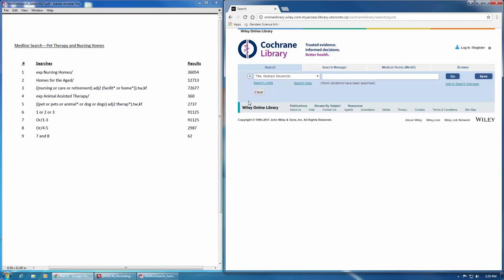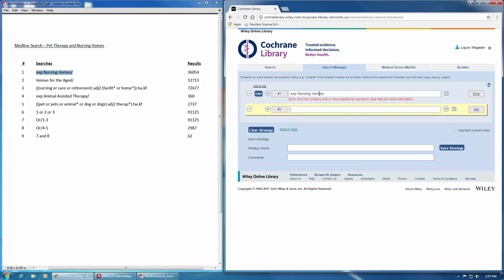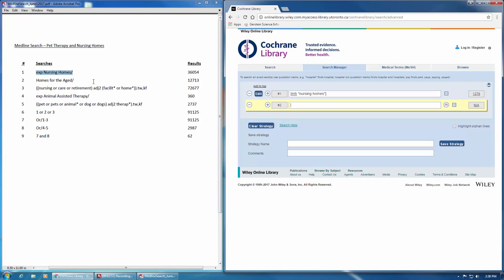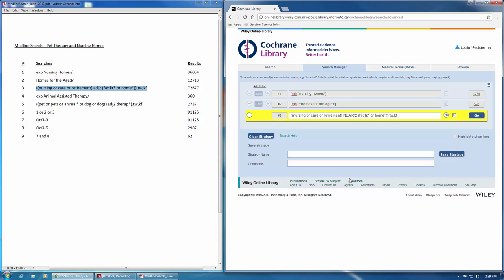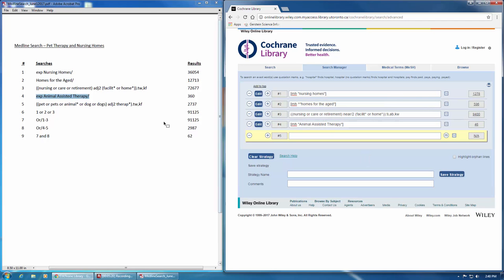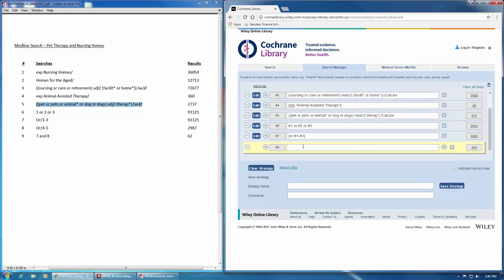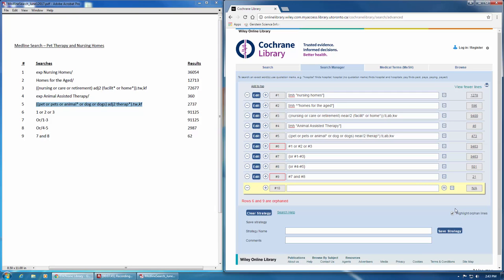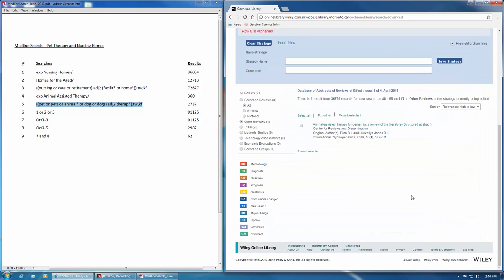Cochrane 3 - Translating a Medline Search